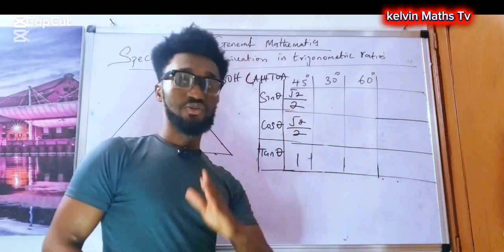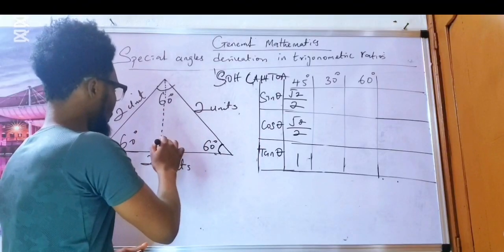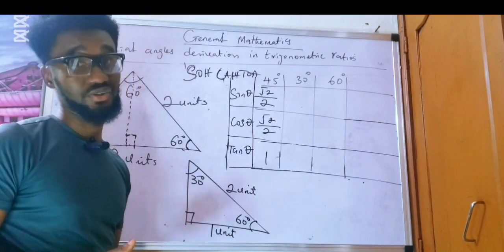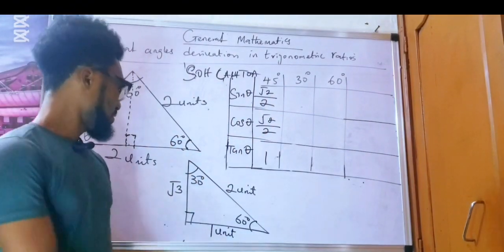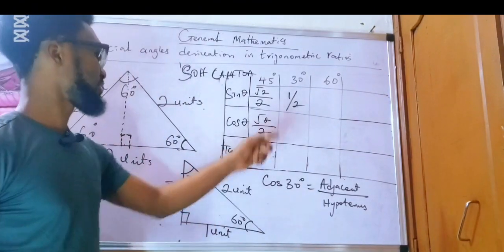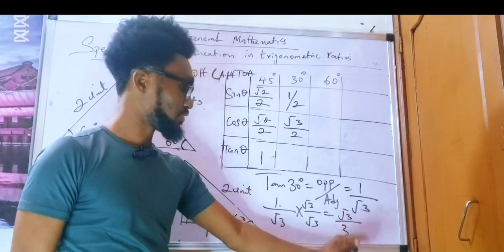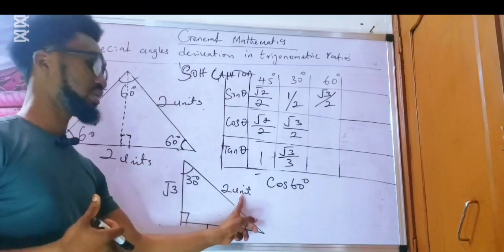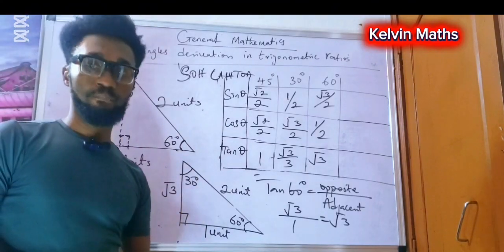Special Angle Derivation in Trigonometric ratios. (Angle 30° and 60°)